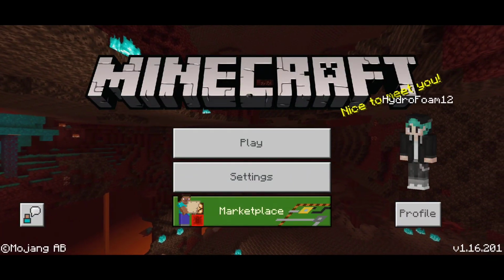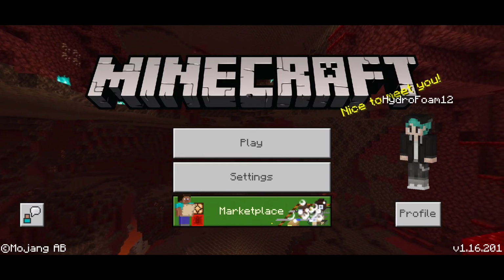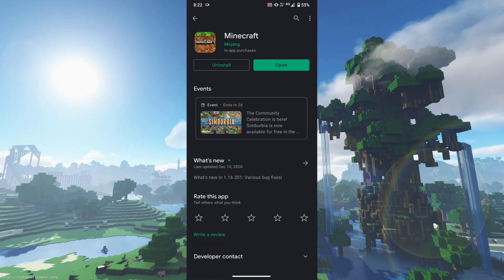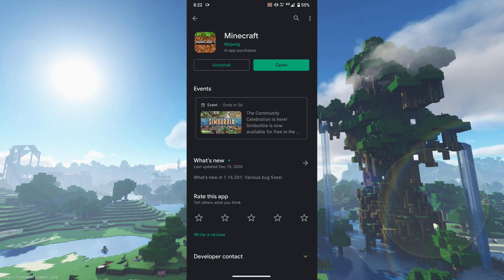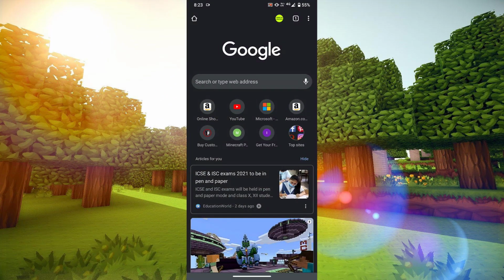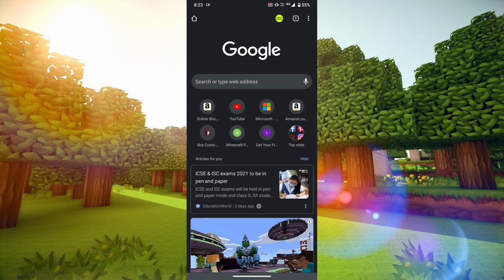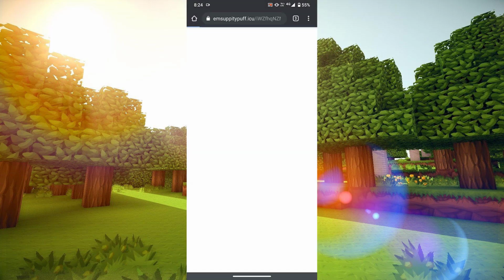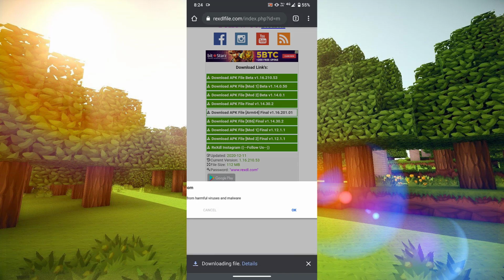How To Fix "Outdated Client" Error For Minecraft PE.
Hey, what's going on YouTube, it's Hydro Foam here & in this video I'm going to be showing you guys how to fix the "Outdated Client" Error In Minecraft Pocket Edition.

ThumbNails:
Canva
Adobe Photoshop

Video Editor(PC):
 WonderShare Filmora 9
Camtasia 2019

Video Editor (Mobile):
KineMaster PRO

Recording Software(PC)
Xbox Game Bar.
BandiCam.
Camtasia 2019

How to fix outdated client error for Minecraft
Outdated client error fix for Minecraft PE
Minecraft Pocket edition how to fix outdated client error